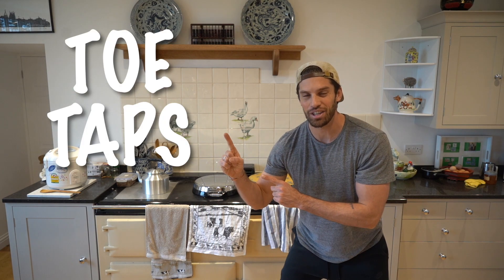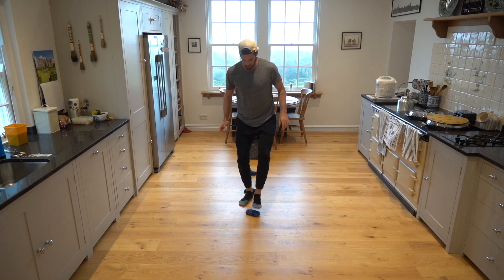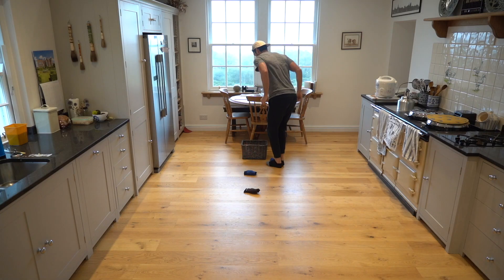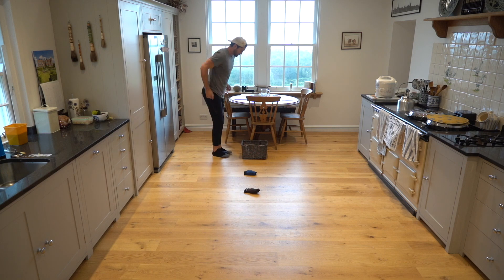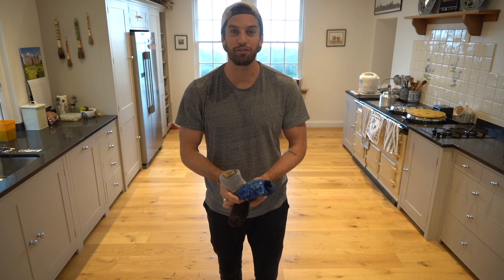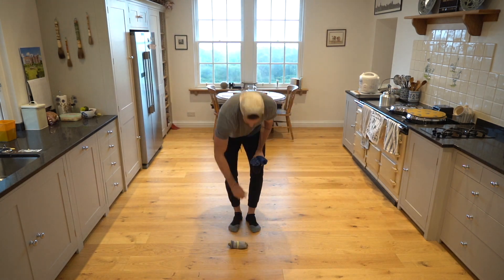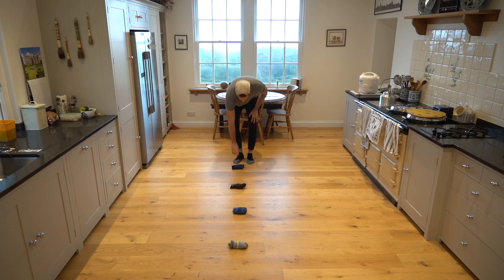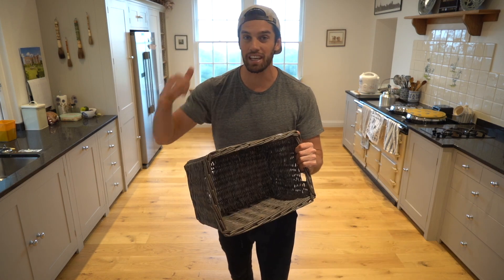Toe Taps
Elementary PE